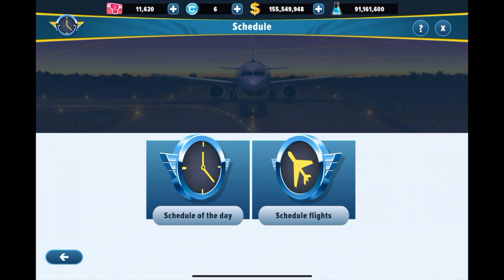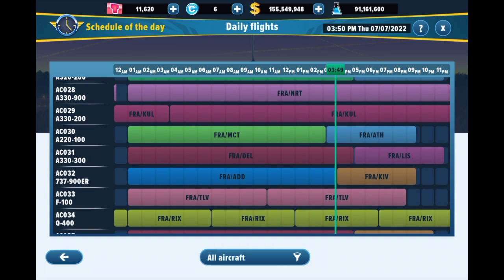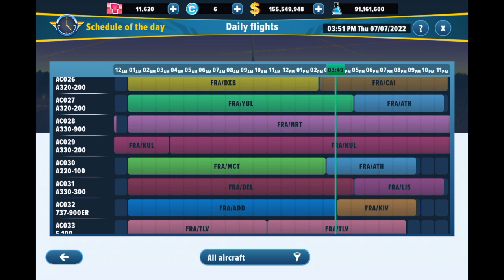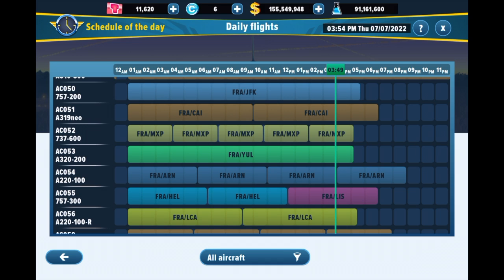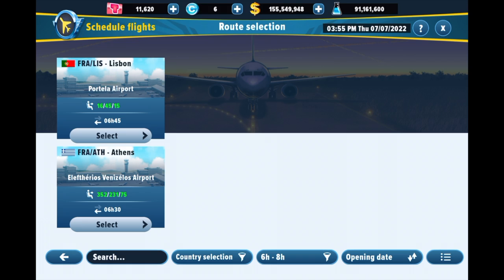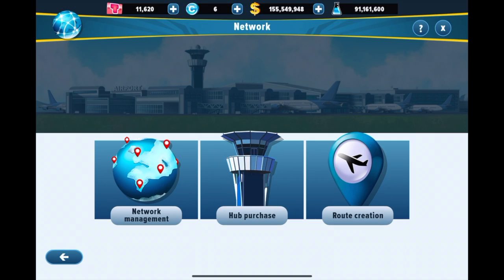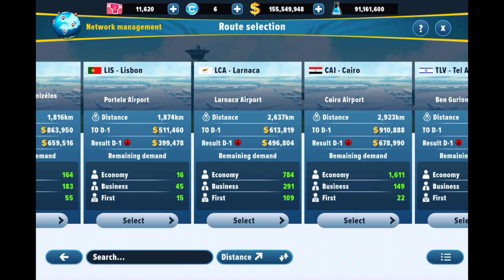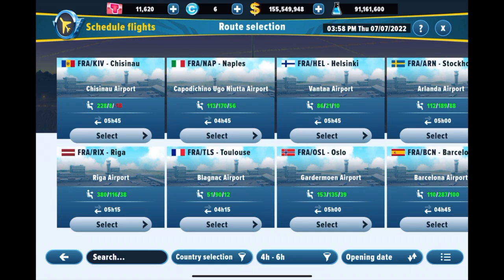Airlines Manager 4: Found An Easier Way To Improve Aircraft Utilization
After the last update I went on to fine-tune the schedules of existing fleet. While doing that, I found an efficient way to do the same. It has started to make more sense.